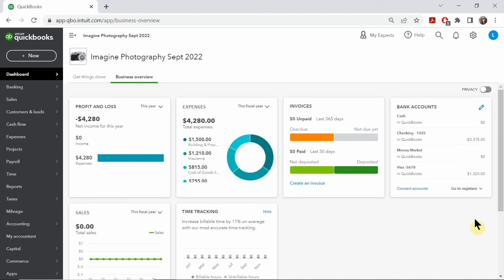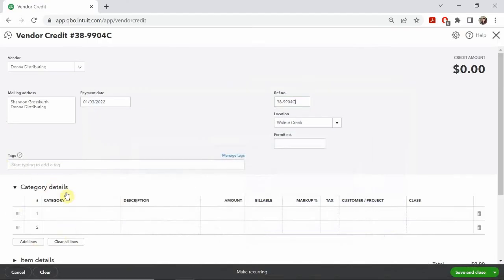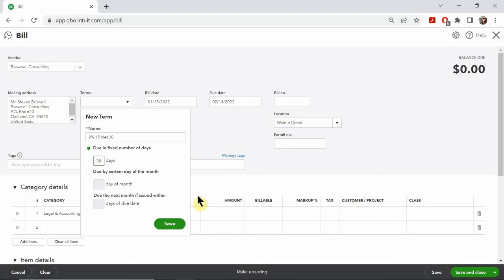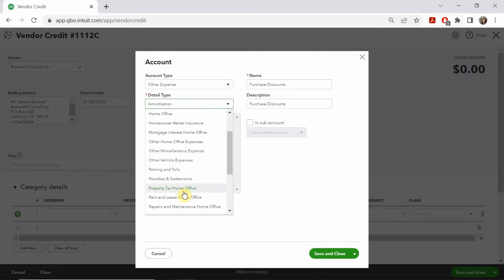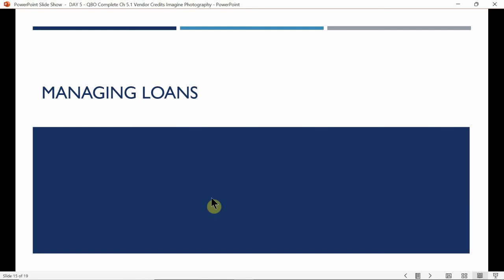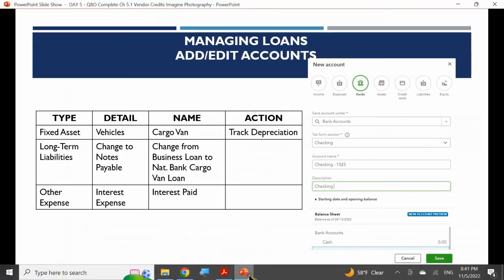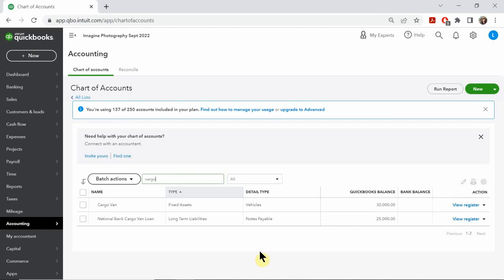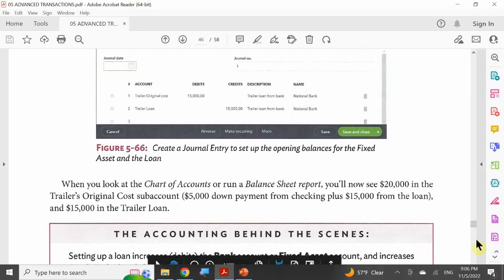QuickBooks Online Ch 5.1 Vendor Credits